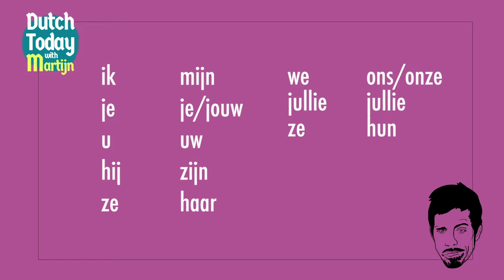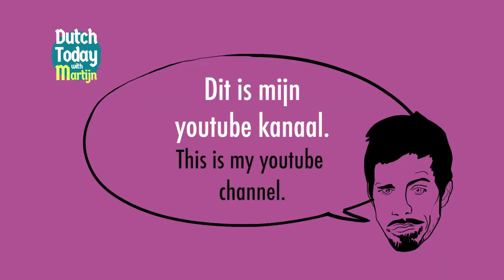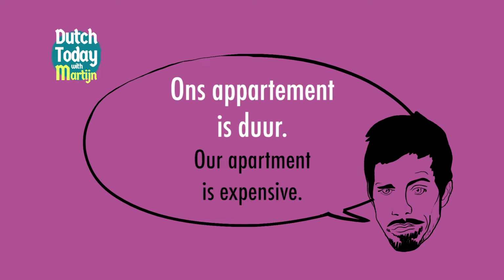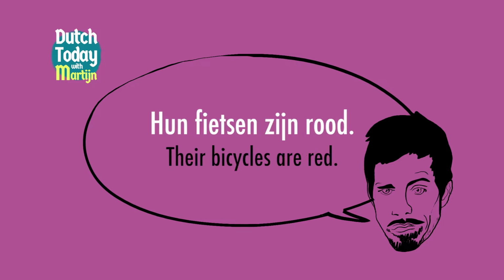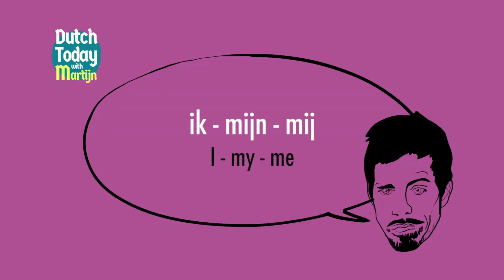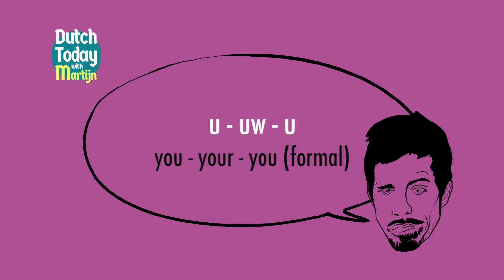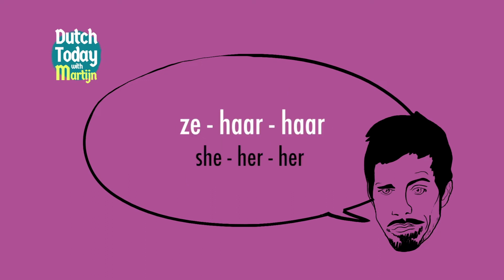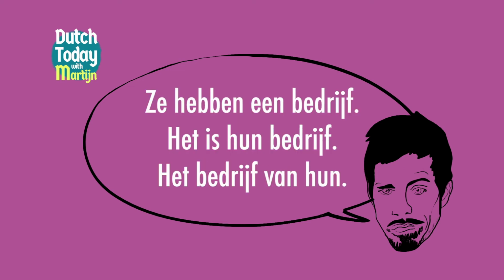Master Dutch: Possessives & Objects (A1 Grammar Lesson)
Welcome to Dutch Today!
In this tenth video of this Dutch grammar for beginners series I introduce the different possessives and object pronouns, and explain how to use them.